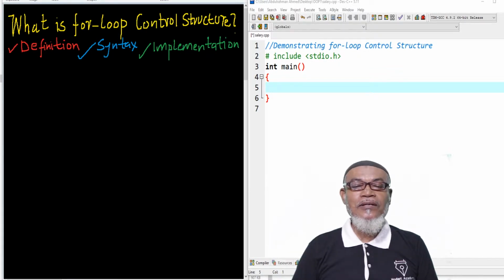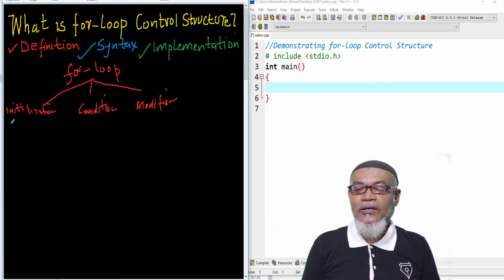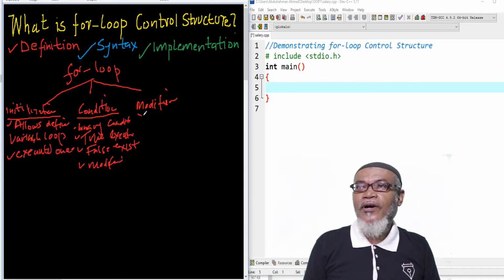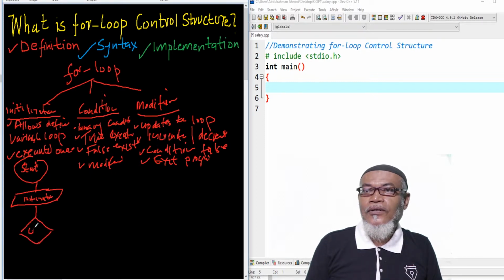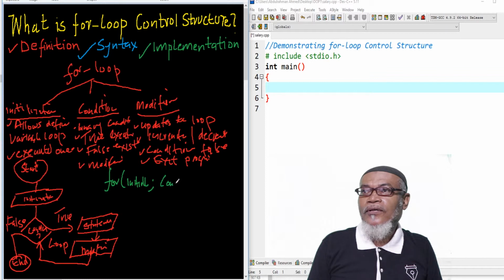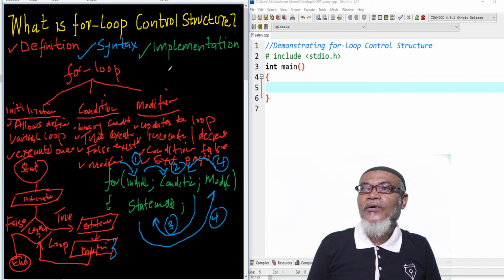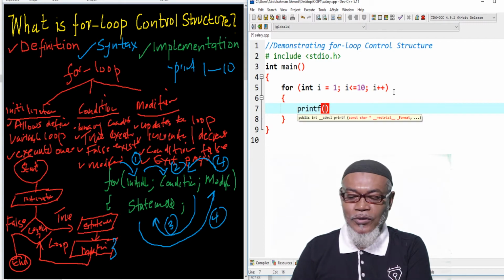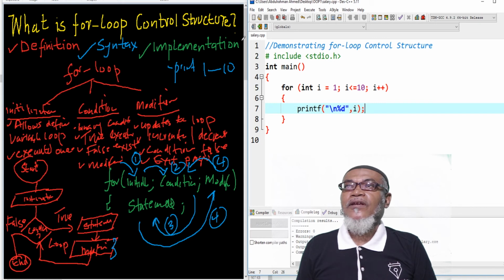C Programming for Intermediate - 10. For loop Control Structure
C Programming for intermediate for-loop control structure discusses the  definition, logic, syntax and implementation of for-loop statement